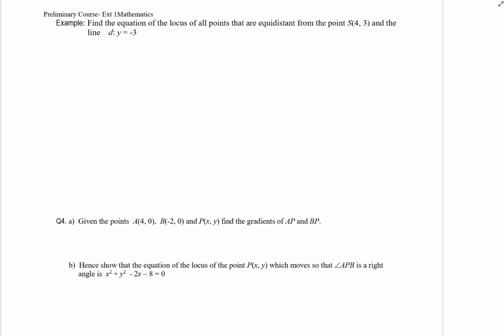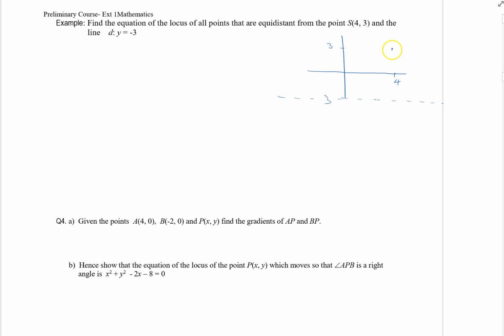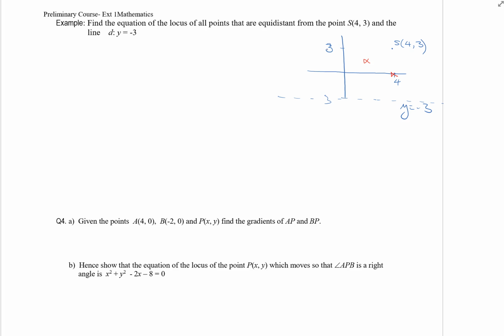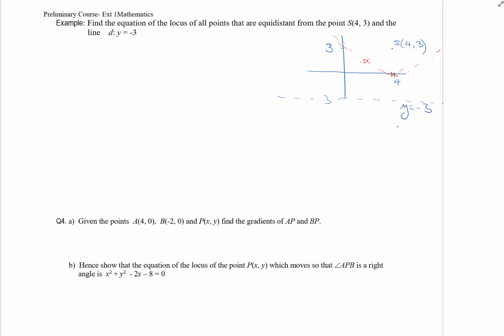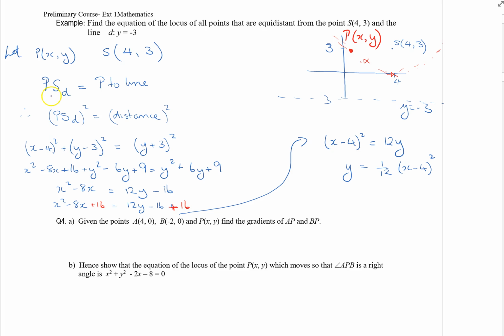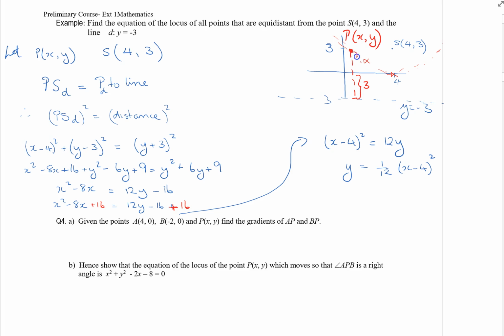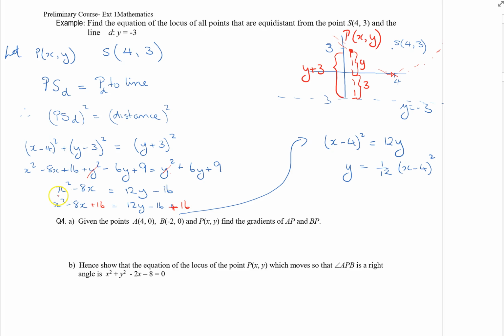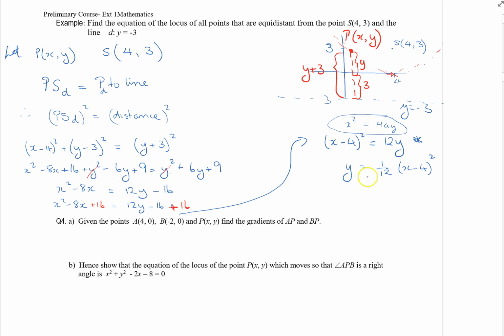The locus of a Parabola